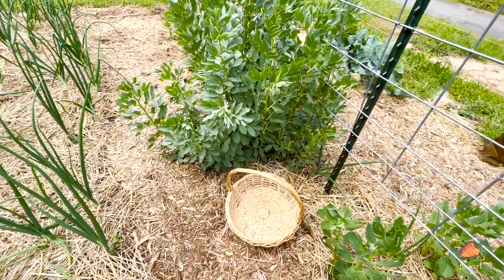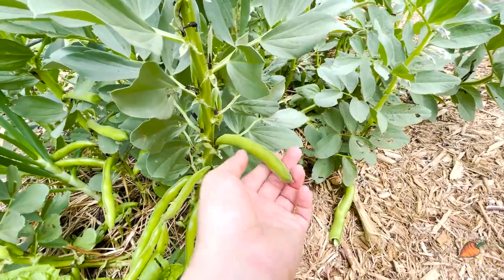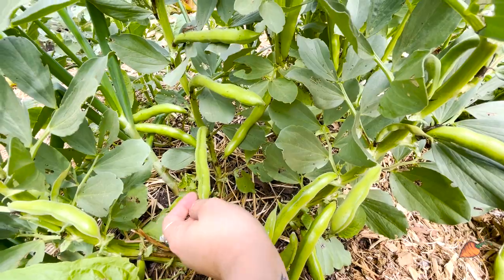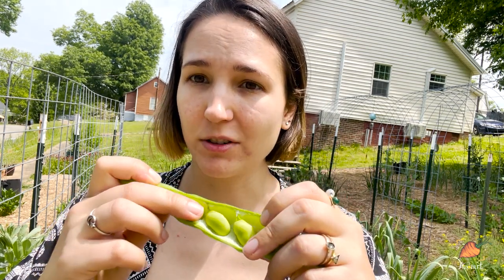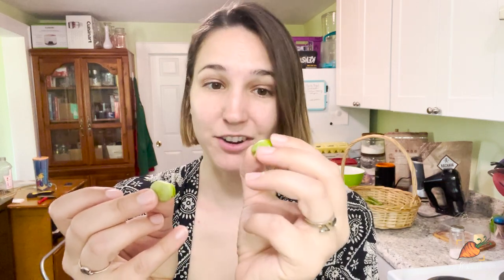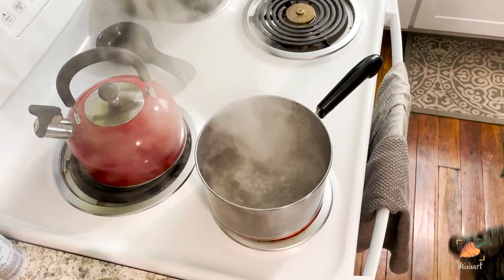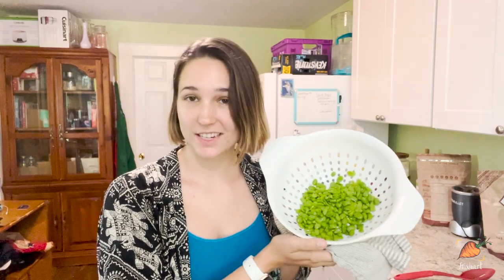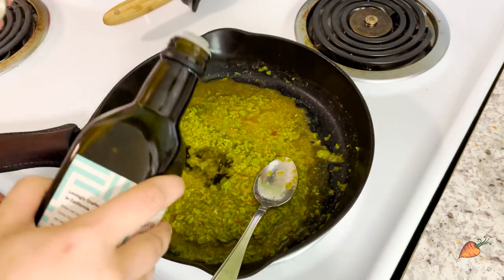How to harvest and preserve fava beans (plus my favorite way to cook them!)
When do you harvest your fava beans? How do you know when they're ready? How do you preserve fava beans for the off-season? I'll cover it all in today's harvest and cook!